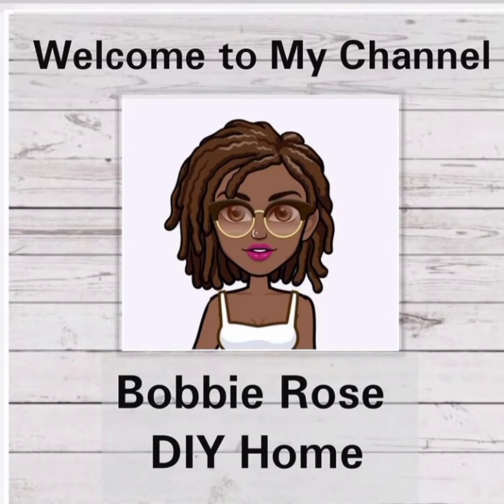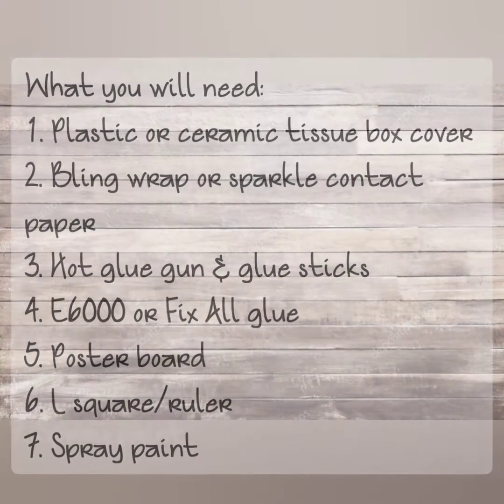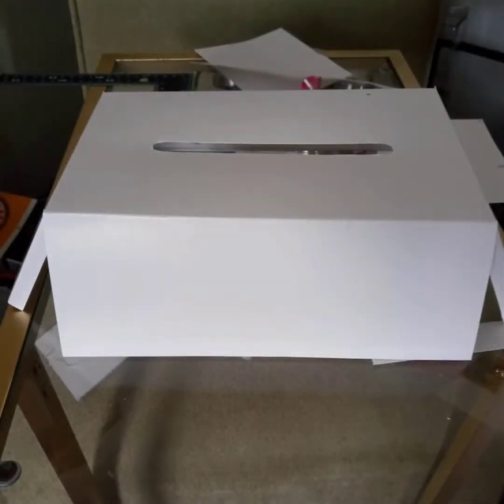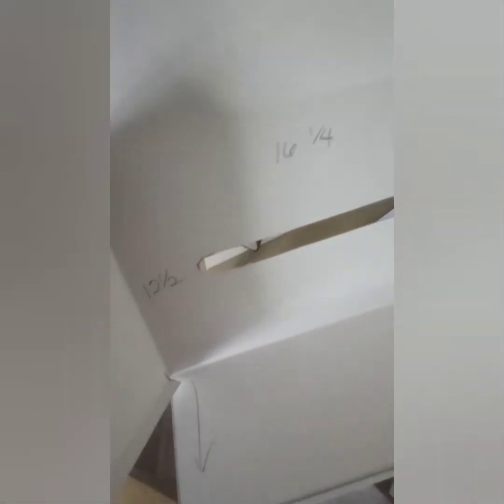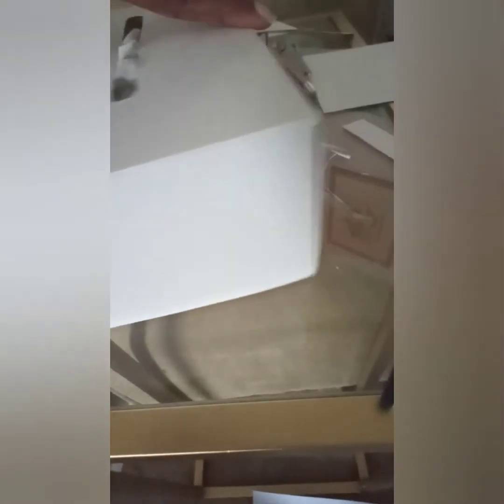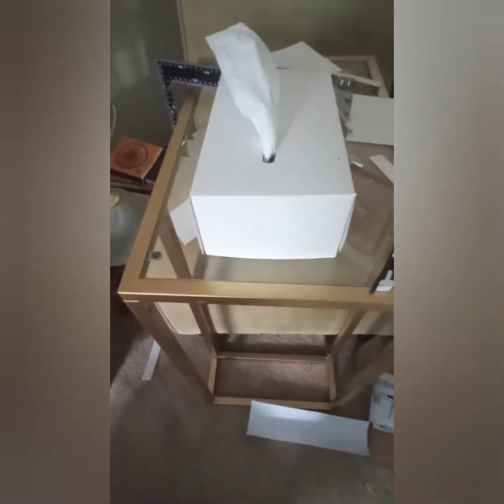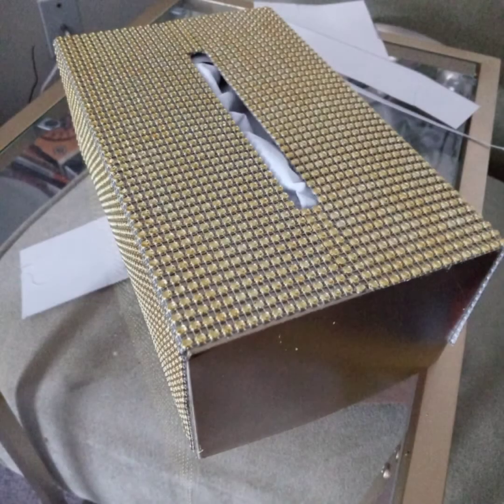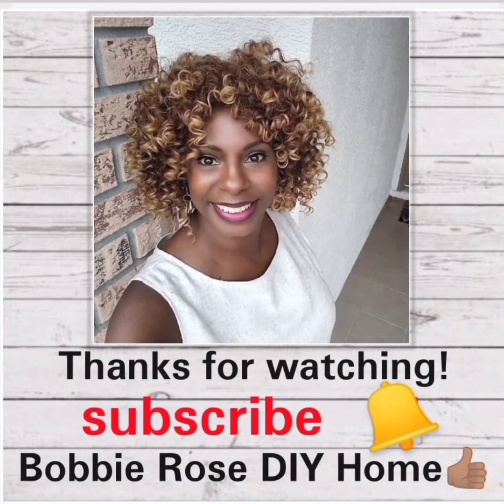Glam tissue box cover. Nice way to offer your guests a tissue. Bling Tissue Box YouCut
Adding glam to your home while staying on a budget. You can add a glam tissue box cover to your decor in any room in your home. You may use bling wrap from Dollar Tree or more brilliant bling from Amazon.